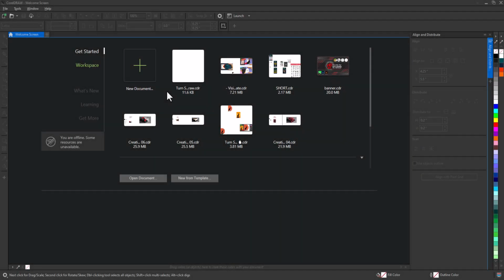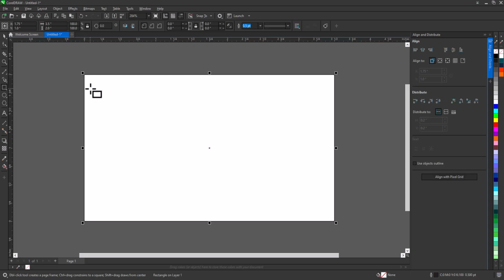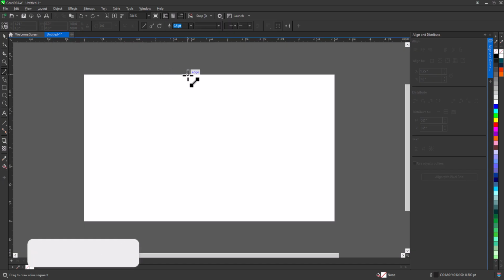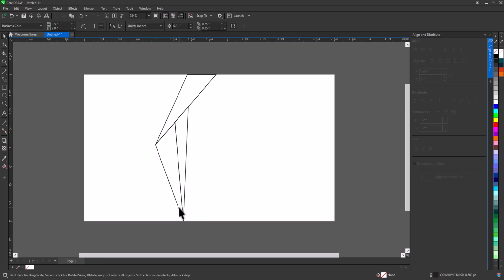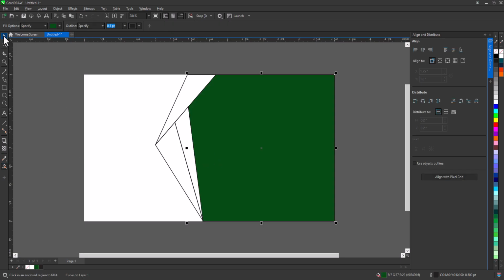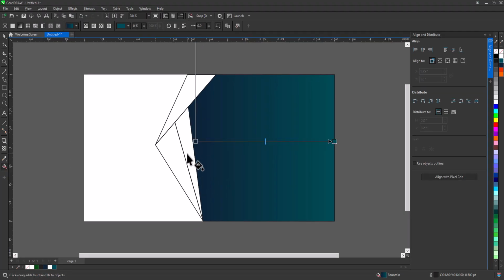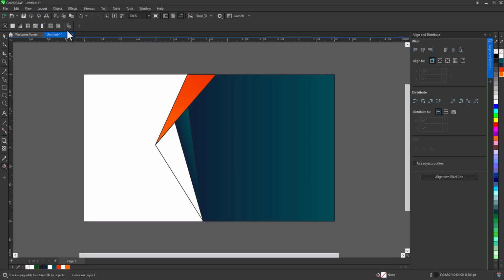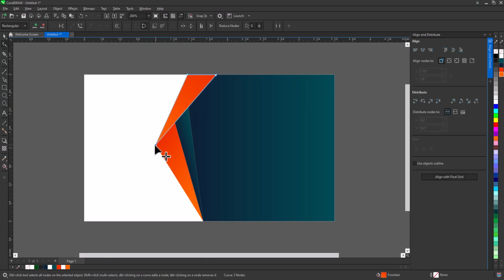Turn Simple Shapes into Jaw-Dropping Business Card in CorelDraw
Design Your Own Business Card Step by Step! [ with VOICE OVER ]
In this tutorial, I’ll walk you step by step through the process of creating a modern and clean business card design using CorelDRAW.
From setting up the document, choosing the right size and color mode, to drawing custom shapes, applying gradients, and adding your logo and contact details — you’ll learn everything you need to design a card just like the one in the Thumbnail.

Whether you’re a beginner or have some experience with CorelDRAW, this video will help you improve your design skills and create a professional business card that stands out.

🔹 What You’ll Learn in This Video:
✅ Setting up a business card template in CorelDRAW.
✅ Using the Line, and Shape tools effectively.
✅ Creating custom shapes with gradient fills.
✅ Adding logos, icons, and text details.